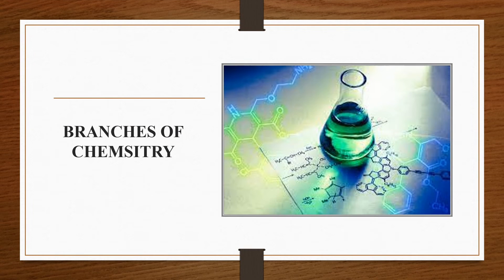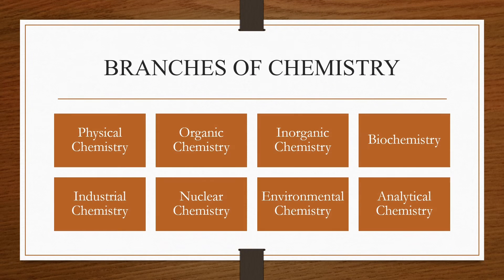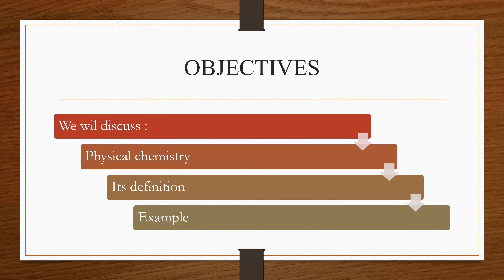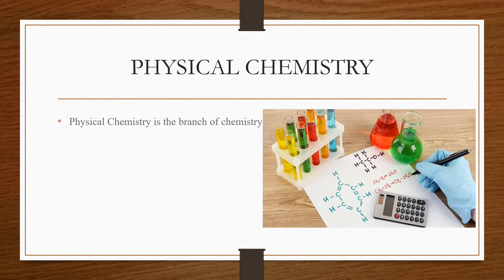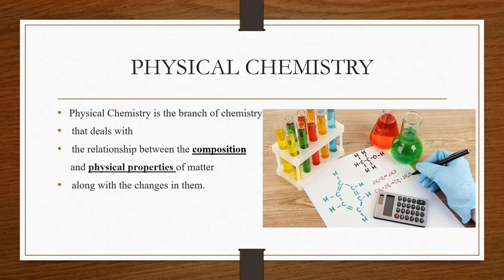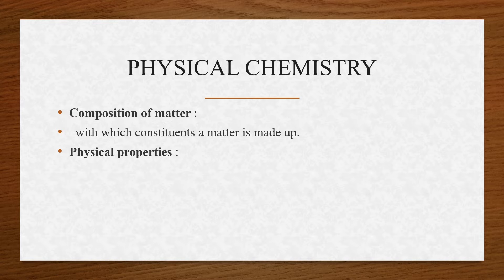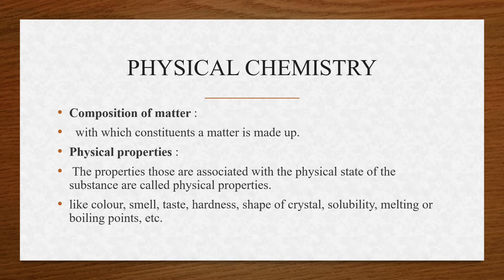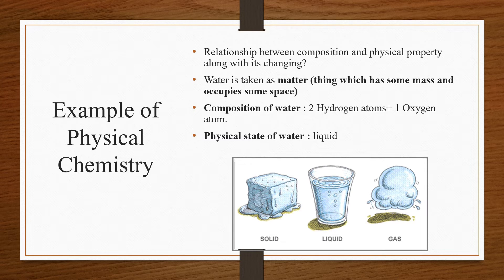Class 9 - Chemistry - Chapter 1 - Lecture 02 - Branches of Chemistry - Physical Chemistry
Assalamualaikum Wa Rahmatullahi Wa Barakatuhu !
Today's lecture is about a branch of chemistry, Physical Chemistry.
In this video , you can learn what is physical chemistry (definition) , understanding of physical chemistry with example and its scope.